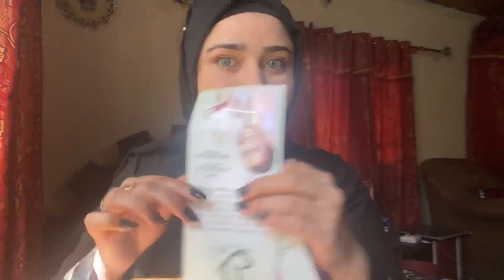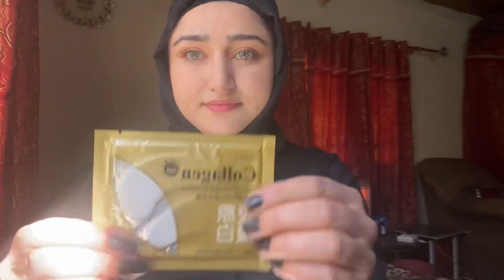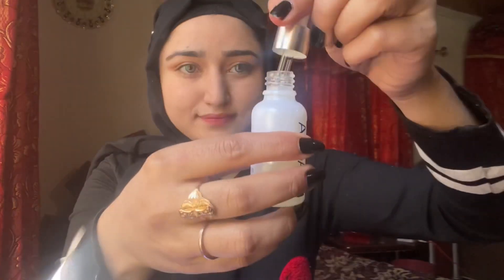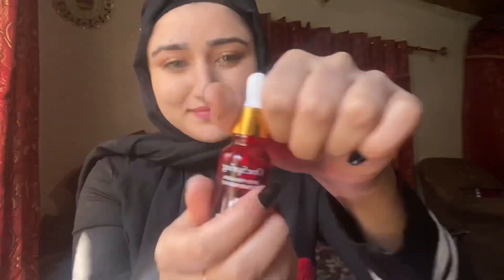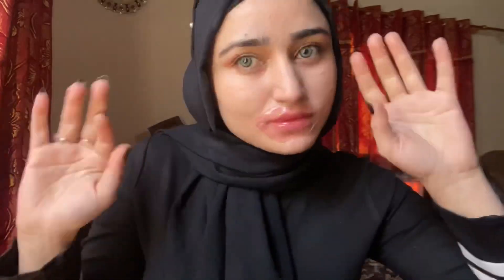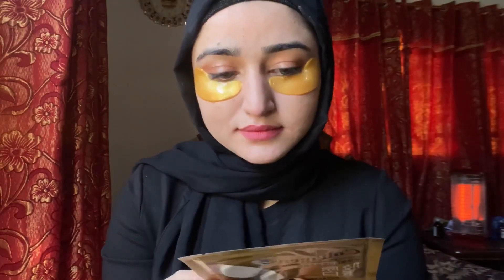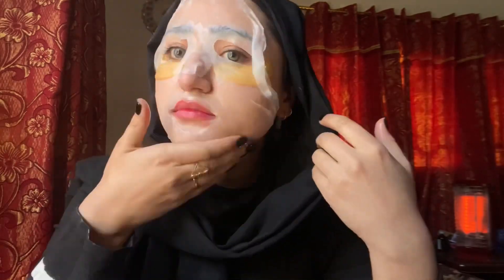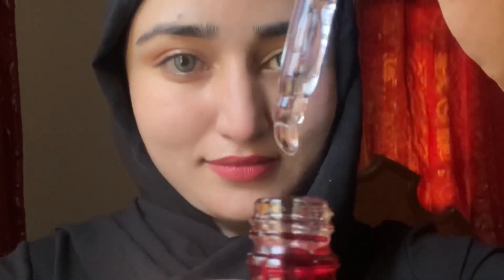Face care // review of careamanity products by dr.shahzadi .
Hope so you like it 😊